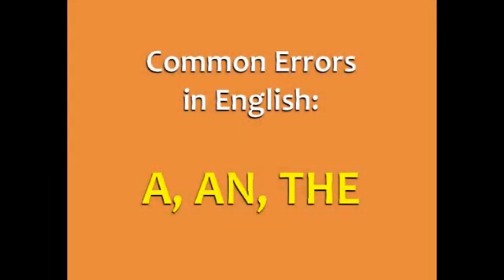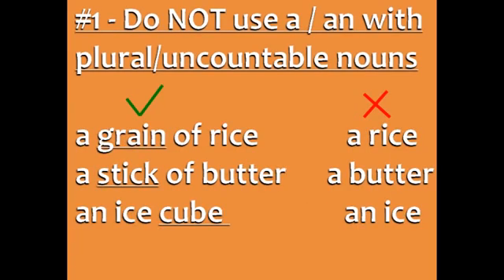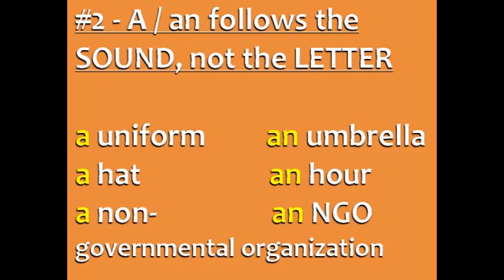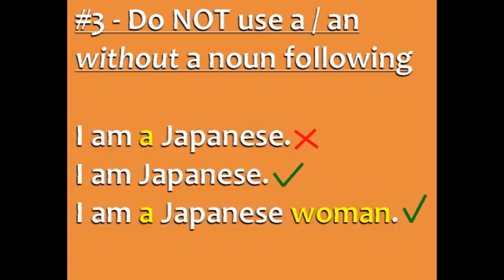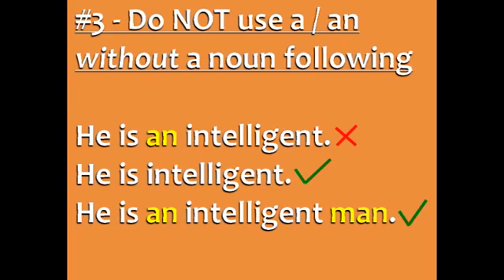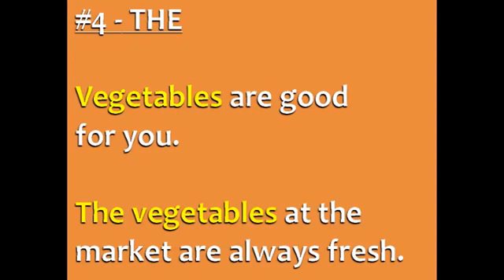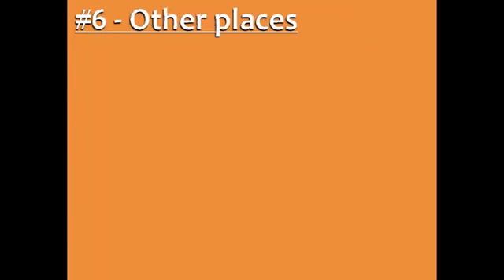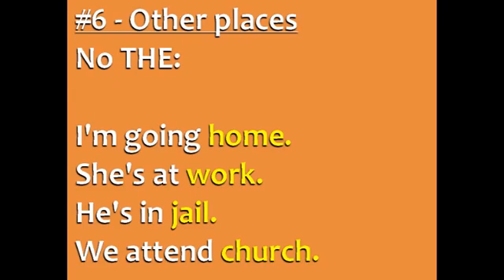Common Errors in English - A, AN, and THE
Visit  for English lessons, English courses, and English tips!